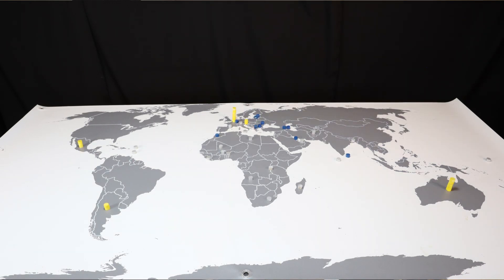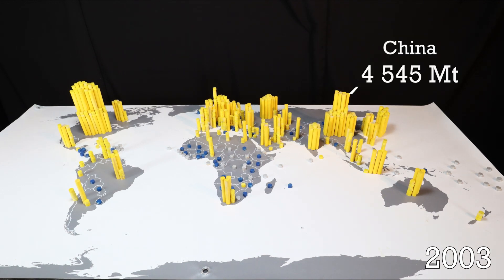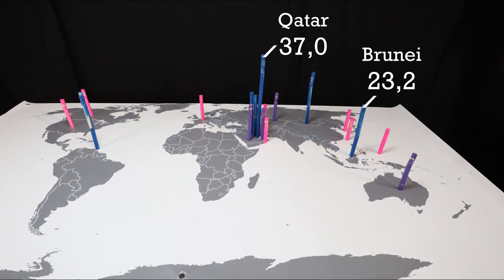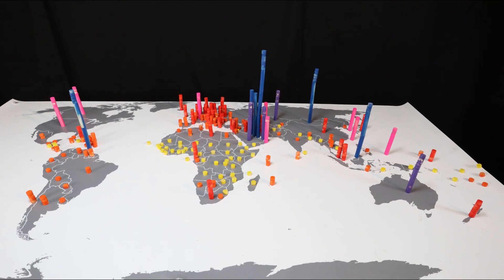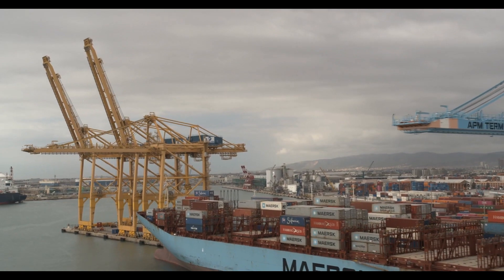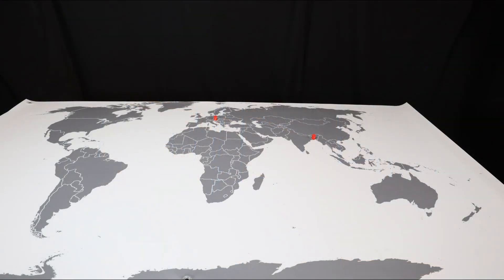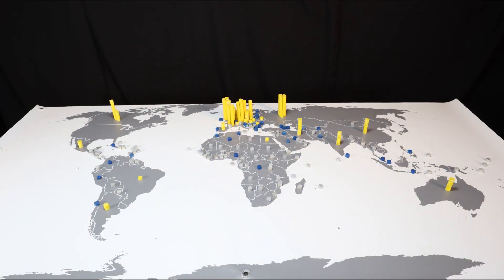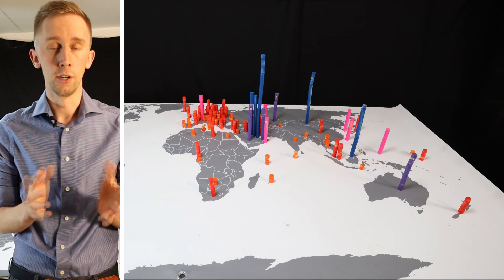Who is responsible for the Carbon Dioxide Emissions? (Climate part I)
Using 4000 or so markers we visualize the human impact on climate change during the last 70 years. In 2021 the emissions of carbon dioxide lept up from a temporary decline during 2020.

In this video we take a look at carbon dioxide emissions 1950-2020, emissions per capita, accumulated emissions for 11 regions; the United States, the rest of North America, South America, Africa, the EU-27 plus UK, the rest of Europe including Russia, China, India, the rest of Asia, Oceania and international transportation, as well as emissions of the other main green house gases of methane, nitrous oxide and flourinated gases. We also visulalize how much emissions are imbedded in international trade.

00:00 Intro
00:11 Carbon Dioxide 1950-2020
03:25 Emissions per capita
04:47 Accumulative emissions by nation/region
06:44 Trade-embedded emissions
09:18 Methane, nitrous oxide and flourinated gases
10:58 Outro

Small Circles Forward by Daniel Karlsson Lönnö 2022.

Vectorized map: World with Countries - Single Color by FreeVectorMaps.com